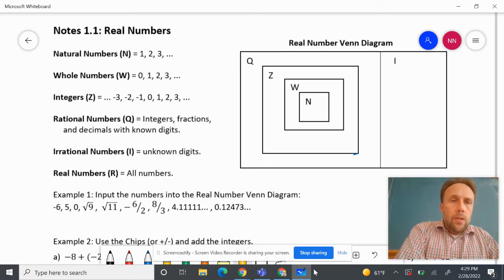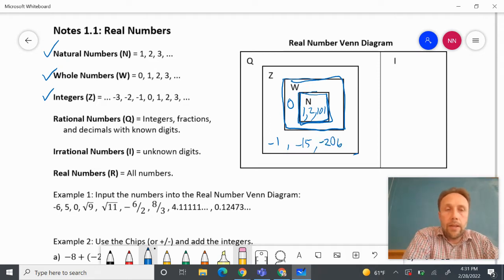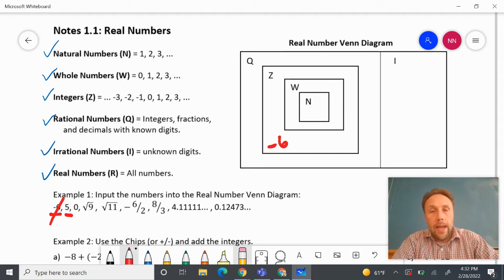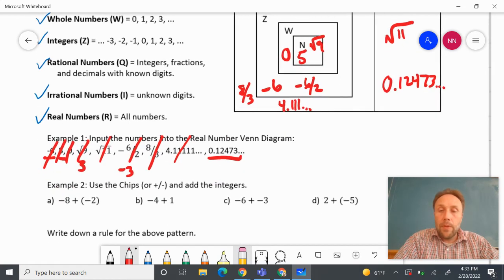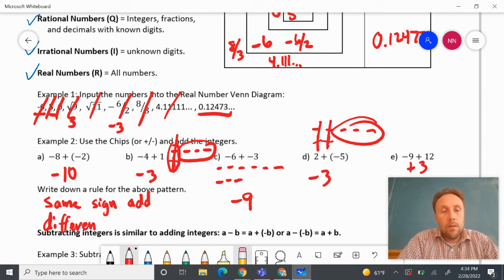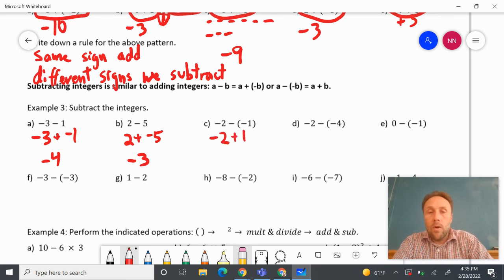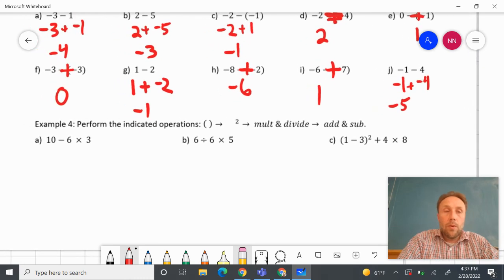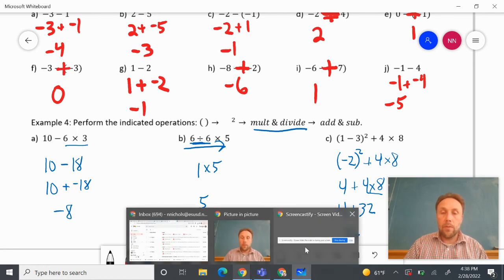A1 Notes 1.1